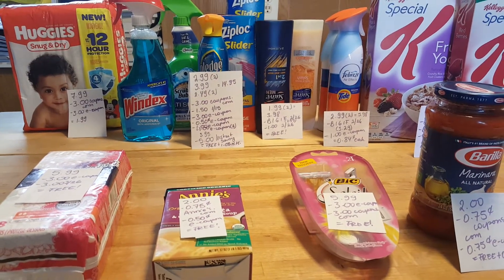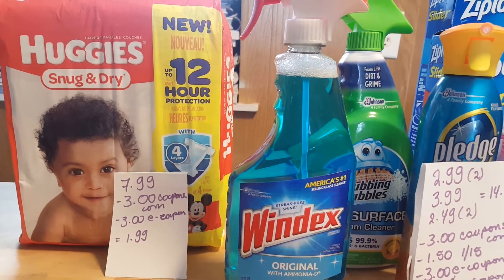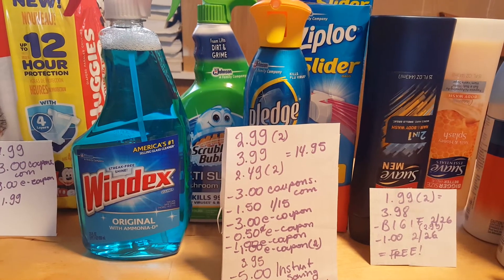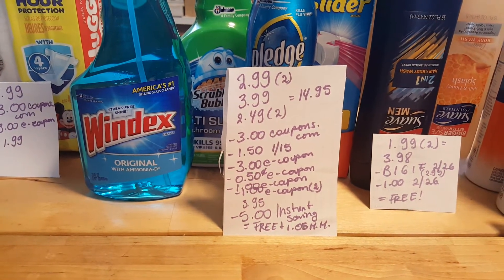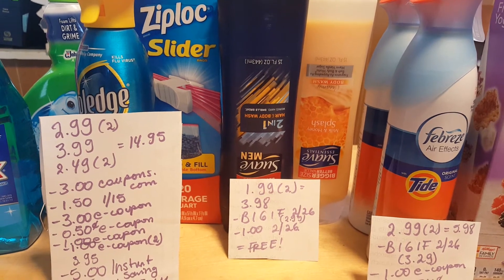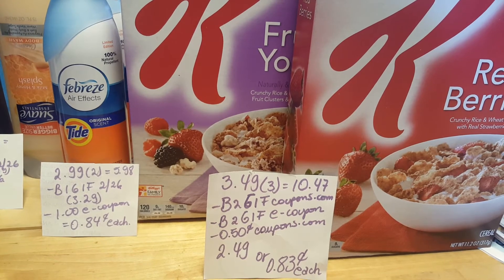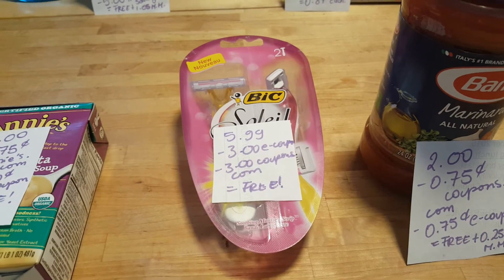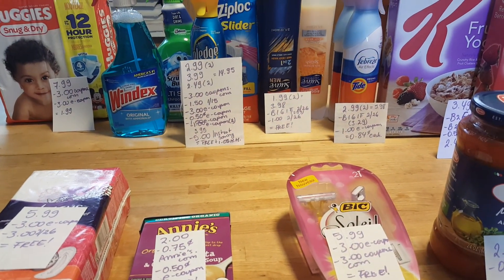My Stop & Shop deals 2/26/17